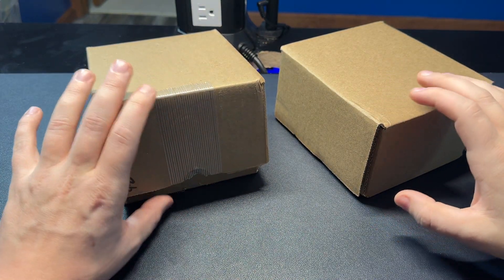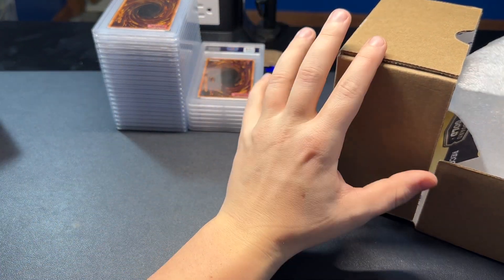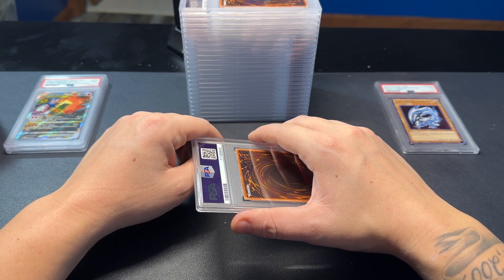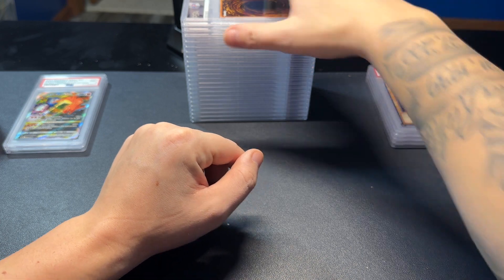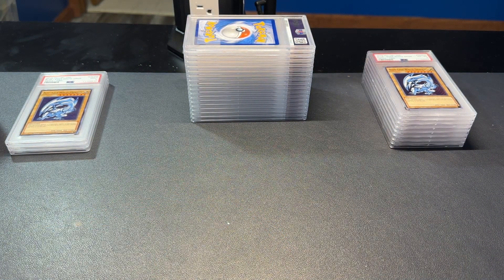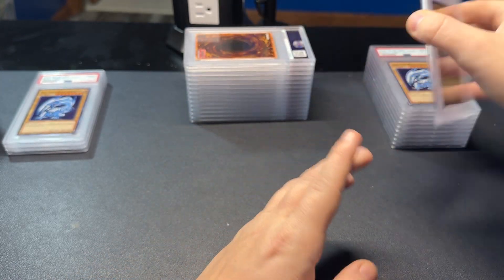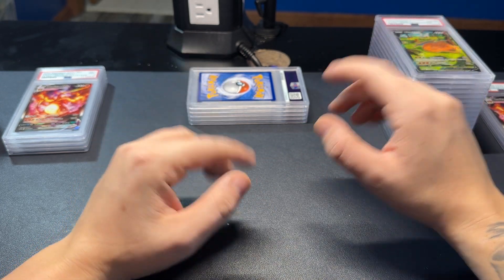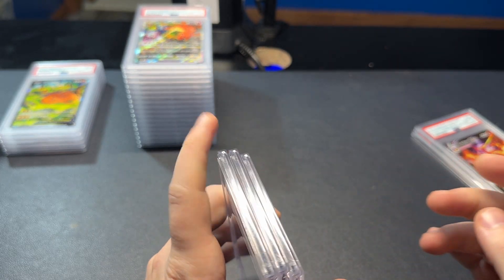PSA Return February: Charizards and Blue - Eyes